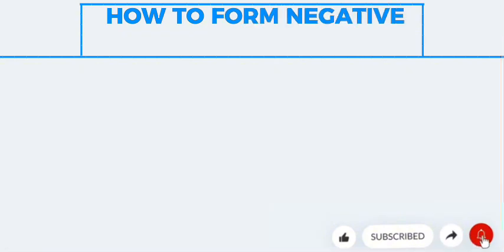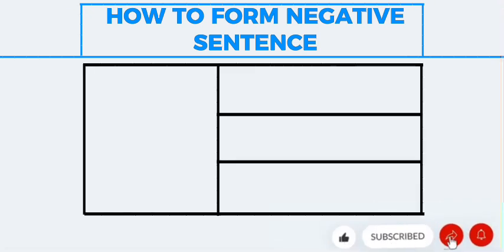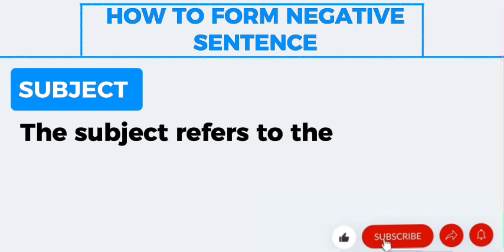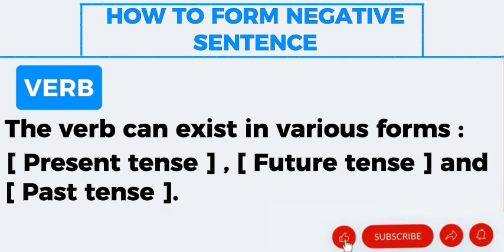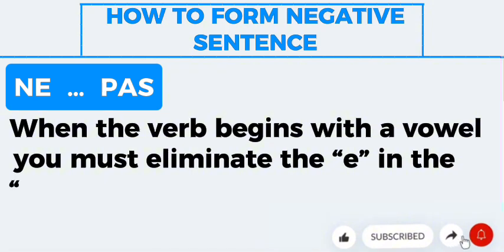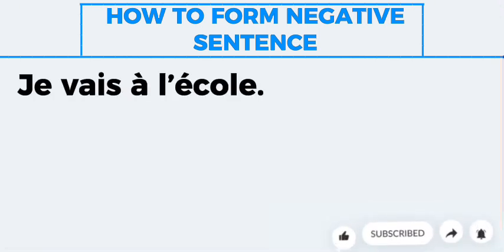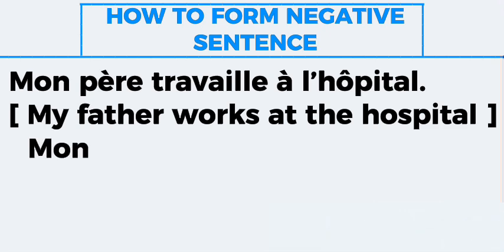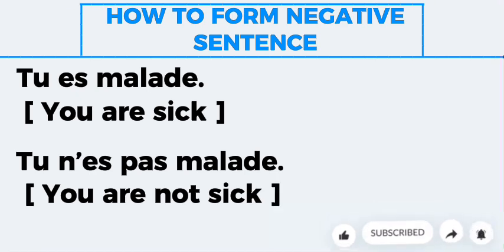How to form negative sentence in French